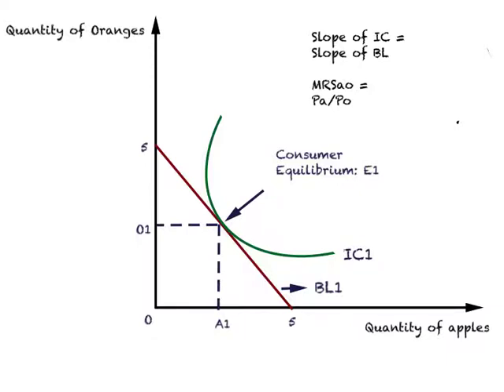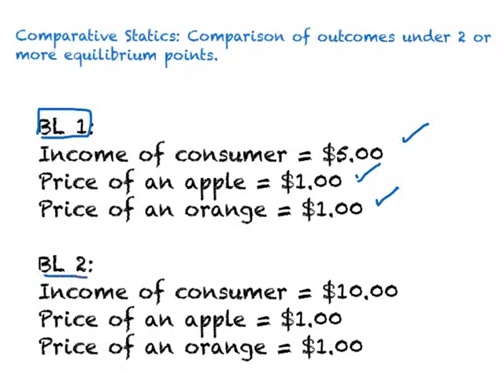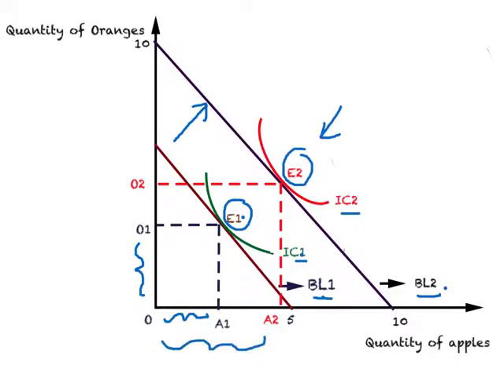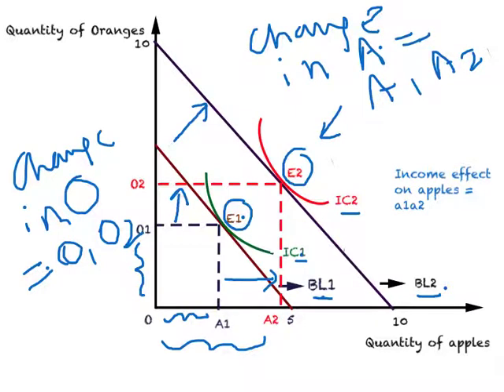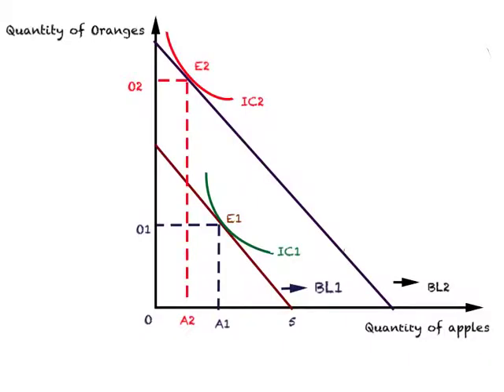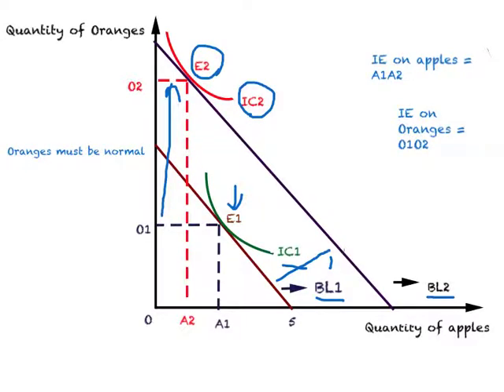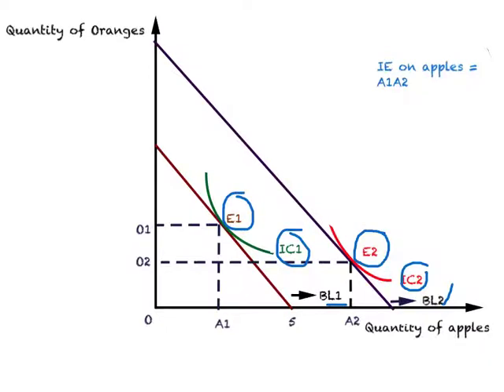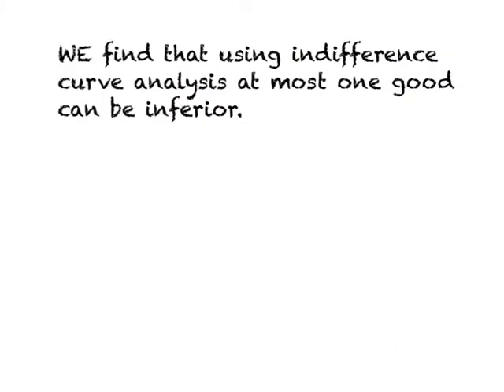Indifference Curves 1 D1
Comparative Statics using Indifference Curves